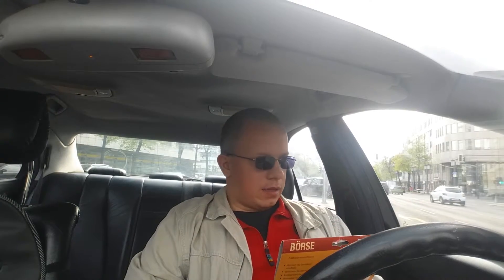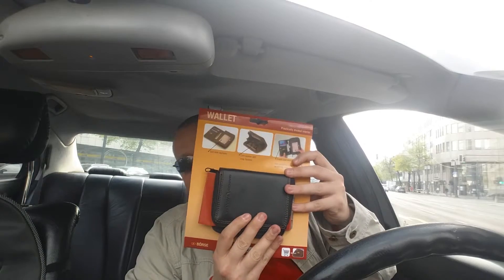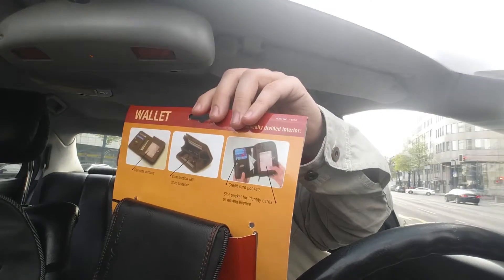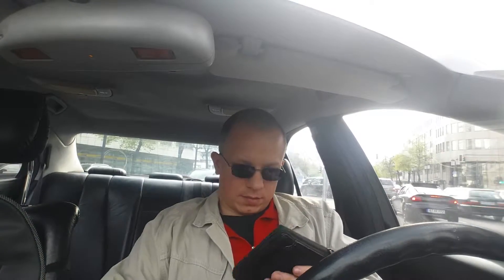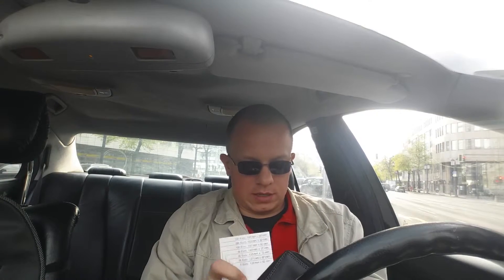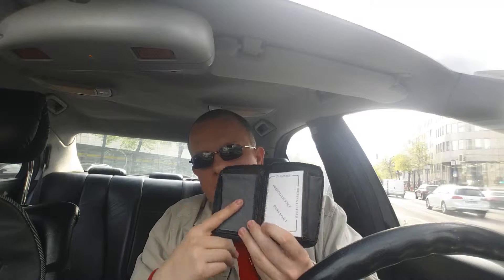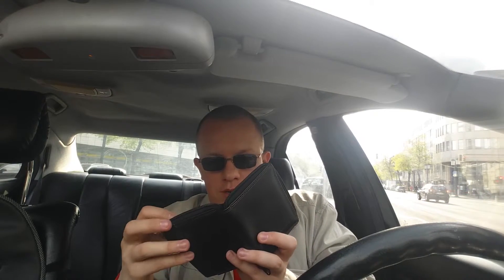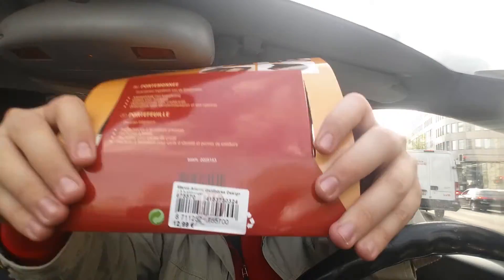New wallet from Total review